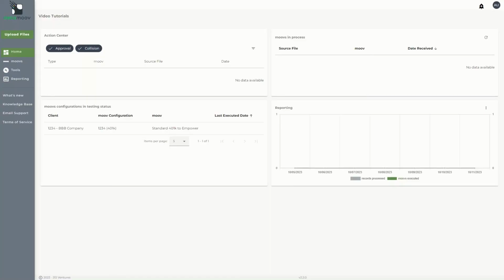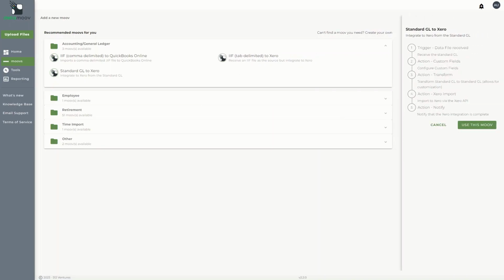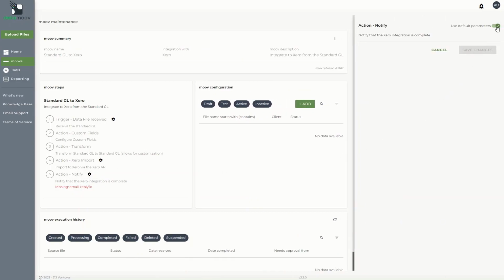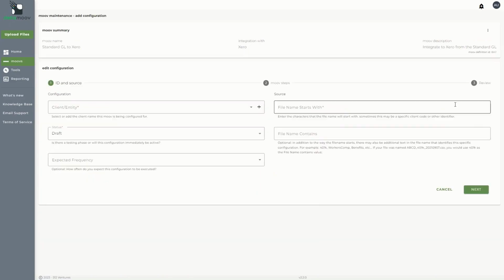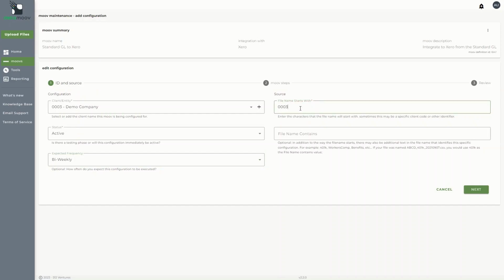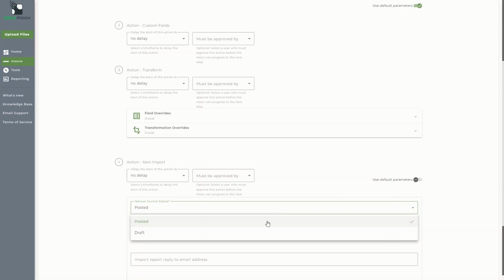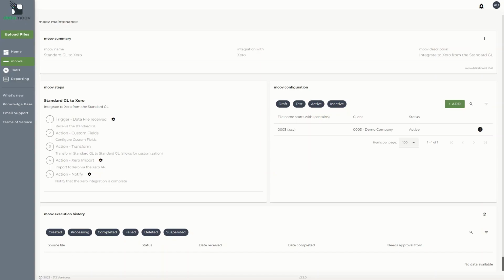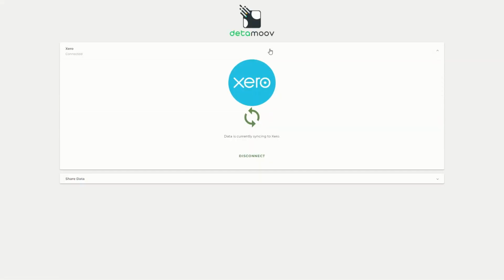detamoov - Xero Setup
Topic: Connect to Xero

moov:  Standard GL to Xero or IIF (tab delimited) to Xero

This video describes how you can create a connection to a Xero account to allow the import of files using detamoov.